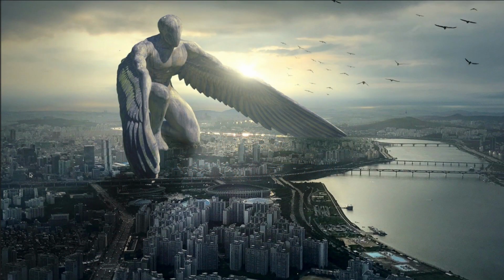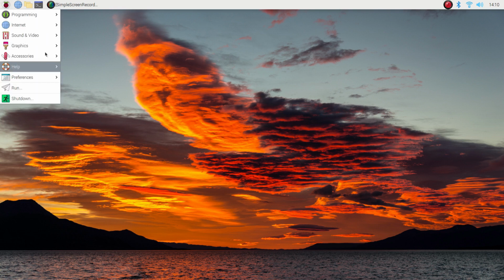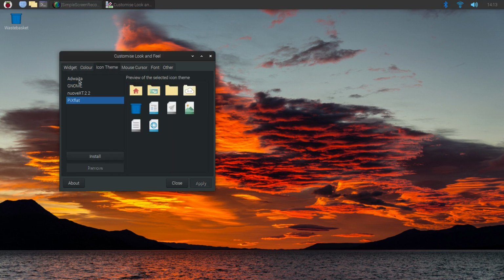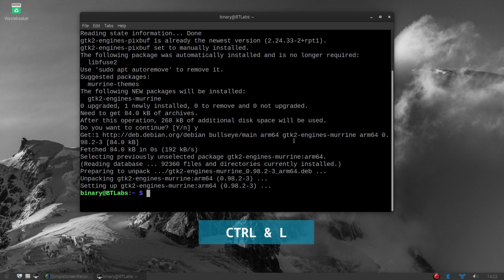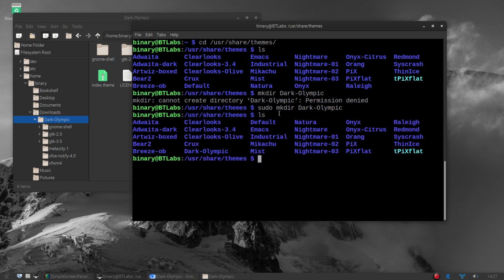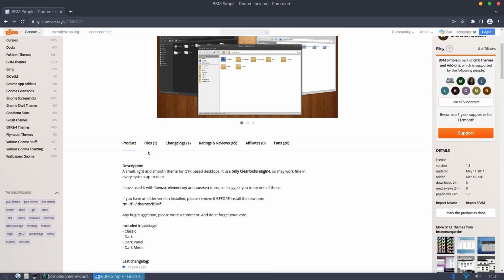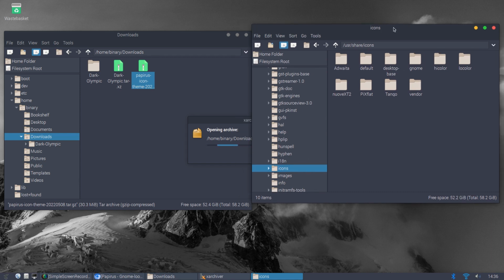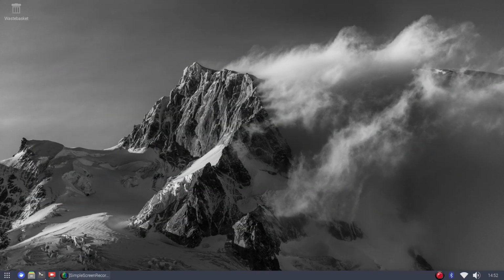An Advanced Guide to Customize Your Raspberry Pi Desktop Theme // Do This Immediately // How To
Welcome again, in this video I'll show you how to customize the look of your Raspberry Pi OS. On a Raspberry Pi, LXDE is the default desktop environment, and your options are severely limited. So, I'll be going through a few additional settings that allow you to customize your desktop experience even more.

⏱️ TIMESTAMPS
0:00 Intro
0:41 RPi OS Install
2:49 RPi First Boot
4:19 Default Built-In Theme Options
8:05 Custom GTK2 Theme (Desktop)
14:25 Custom GTK2 Theme (Icons)

Welcome to Binary Tech Labs, where we provide tutorials and reviews on Home Assistant, IoT devices, Raspberry Pi and other Single Board Computers, as well as other topics.

1. Prerequisites for gtk2 theming
sudo apt install gtk2-engines-murrine gtk2-engines-pixbuf

🧰 HARDWARE
Kingston A400 240G Internal SSD M.2 (for Argon One Case)
Argon ONE M.2 Case
DeskPi Pro V2 Case
Crucial BX500 240GB SSD (for DeskPi Pro Case)
Micro SD Card Pack